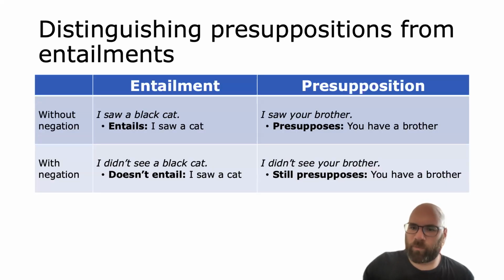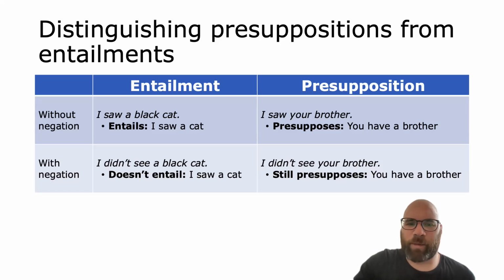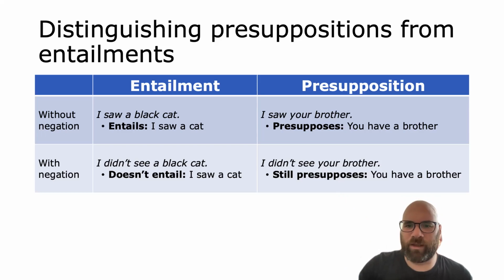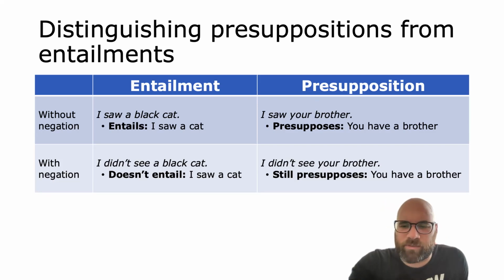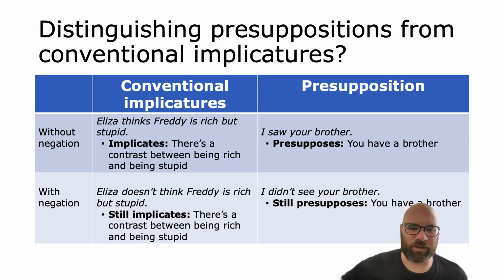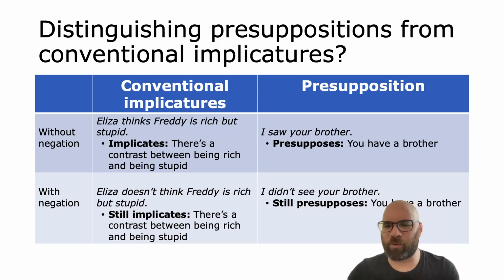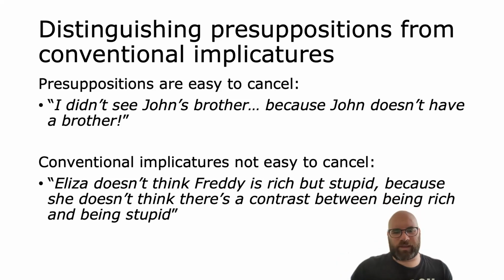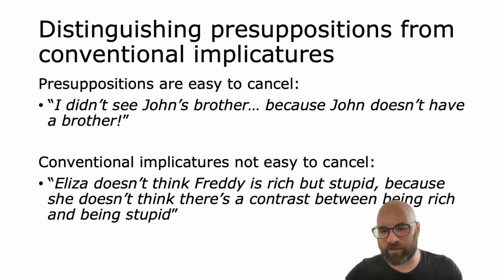CBS3950 (Pragmatics): Presupposition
Video summary of the module "Presupposition" from Pragmatics class at The Hong Kong Polytechnic University. For all the class materials, activities, and other information,

This video is just a bare-bones, surface-level summary of the module.